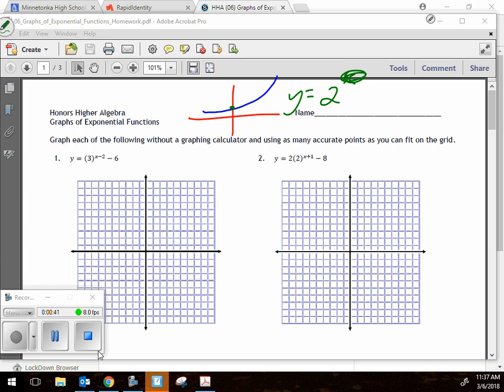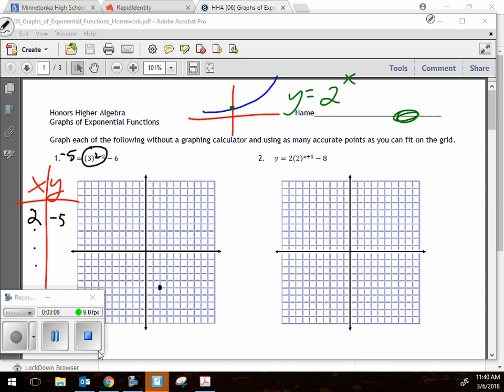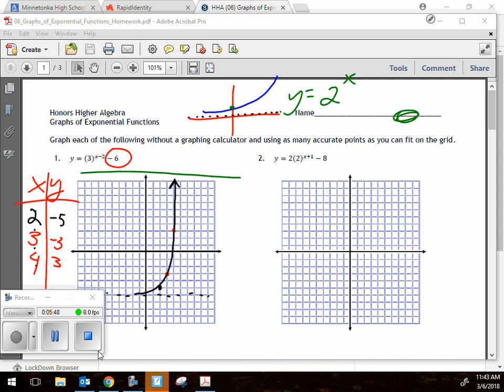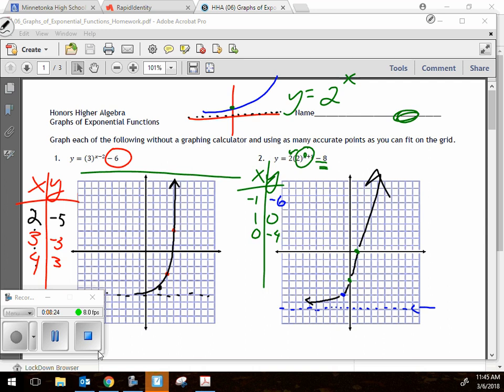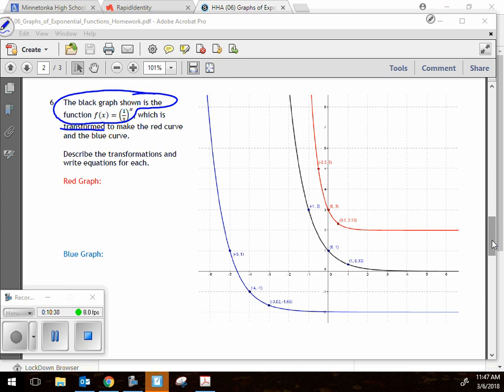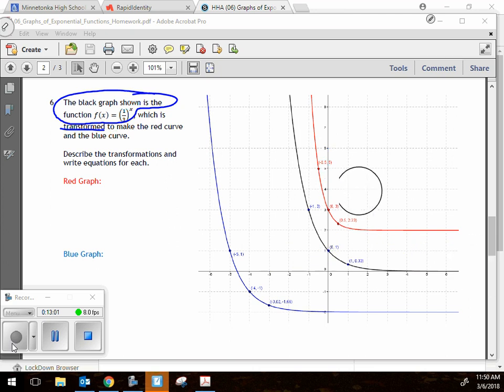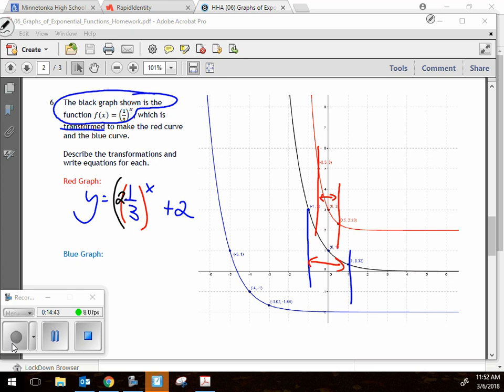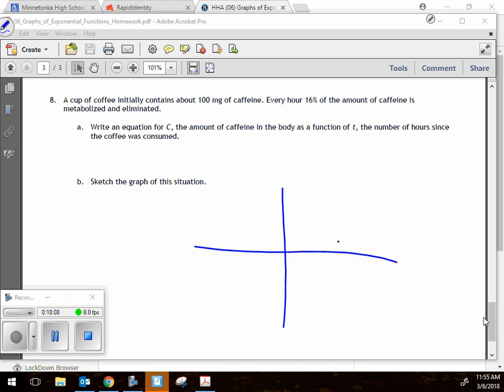March06 2018 HHA Graphing Exponentials